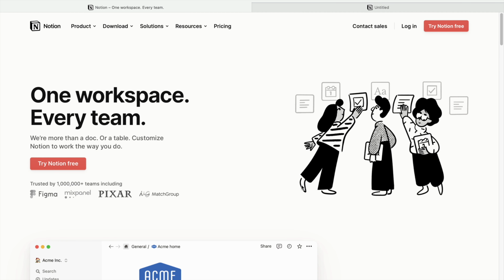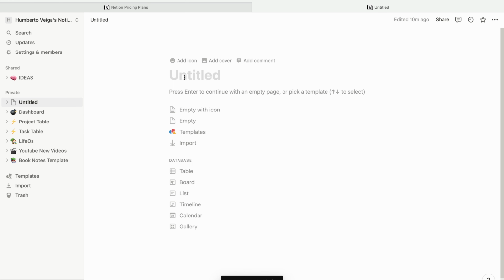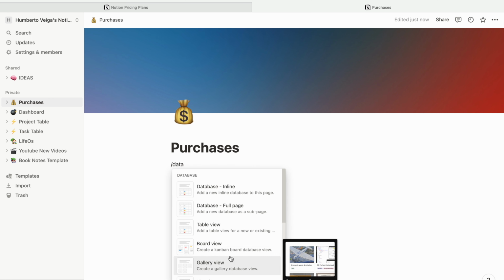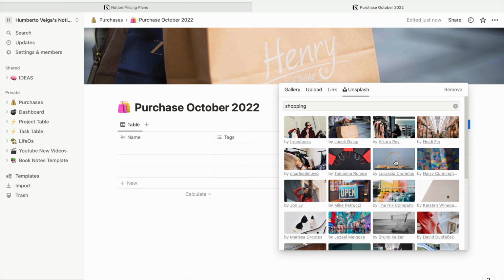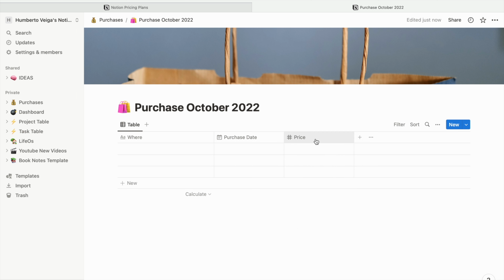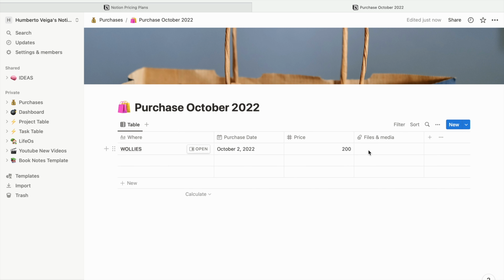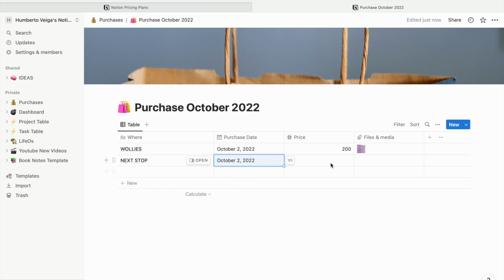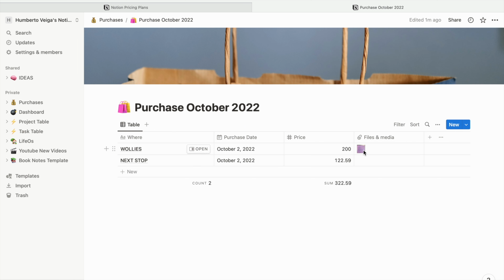How to keep a track of receipts with notion in 2022 - Save your receipts for your Tax Return!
Learn how to create a table database for your purchases on Notion.

In this video, I explain in a simple way how to create a table database to keep the track of your purchases and receipts and to help you to organize your finances. This tool will be helping you to be on top of your spendings and separate what is tax deductible and what is not.

Timecodes
0:00 - Intro
0:06 - Starting the day
2:36 - Notion Intro
10:21 - Outro